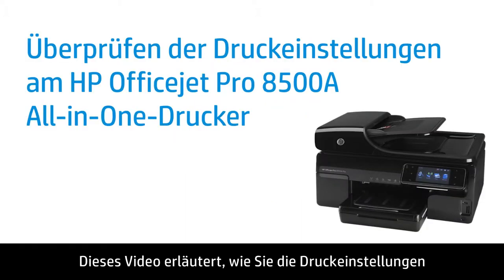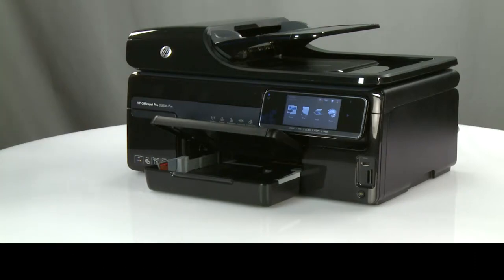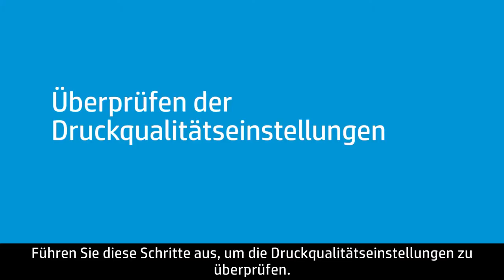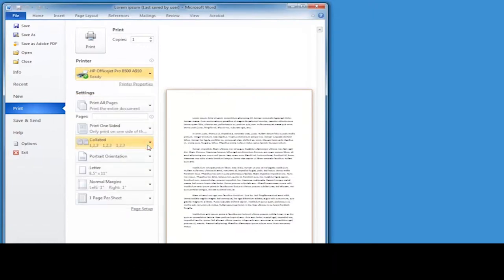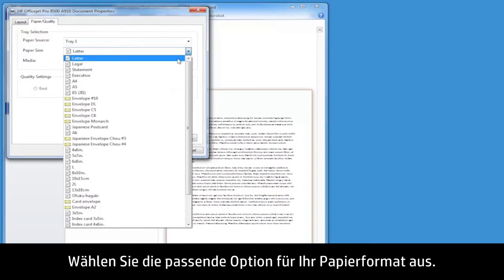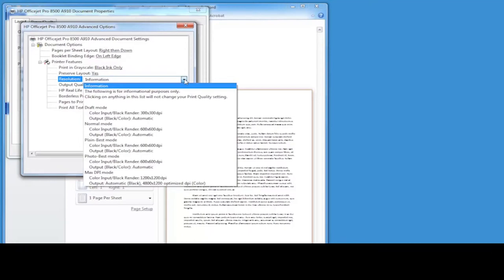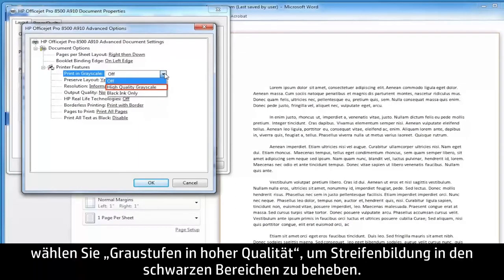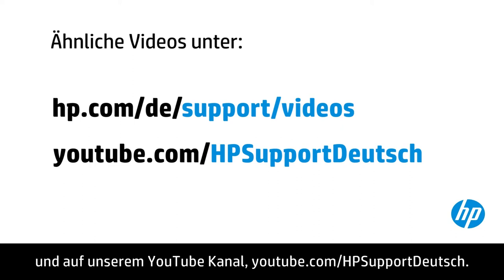Überprüfen der Druckeinstellungen am HP Officejet Pro 8500A All-in-One-Drucker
Erfahren Sie, wie Sie die Druckeinstellungen am HP Officejet Pro 8500A All-in-One-Drucker überprüfen, um sicherzustellen, dass die geeigneten Einstellungen für Ihren Druckauftrag ausgewählt sind.